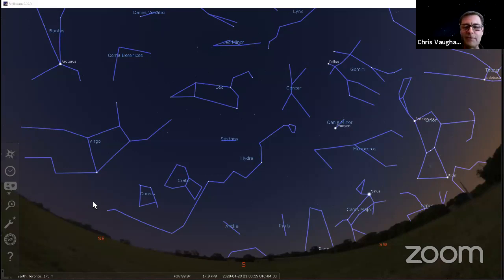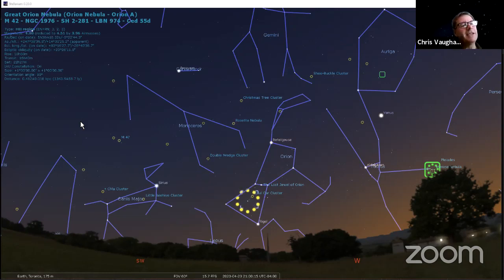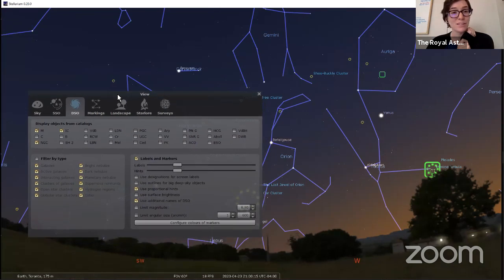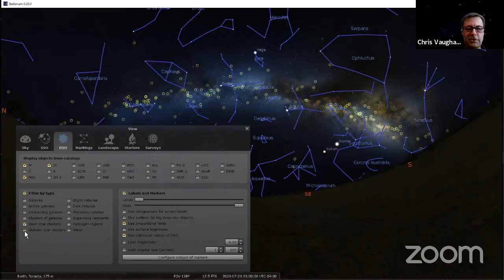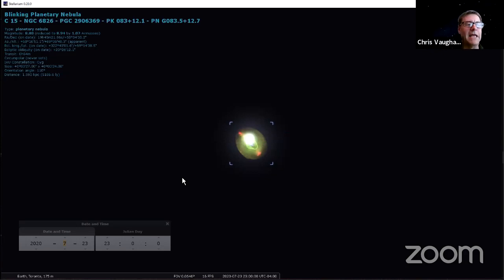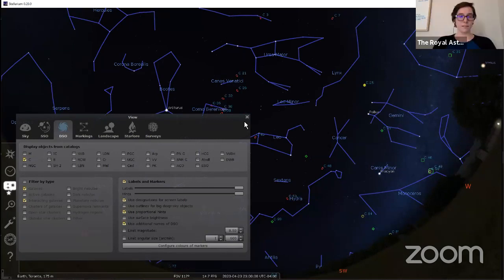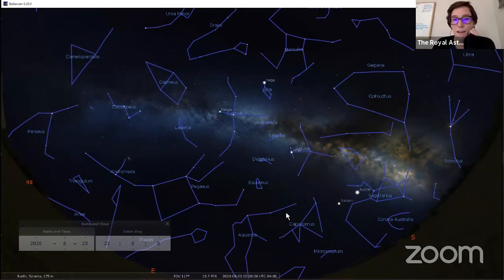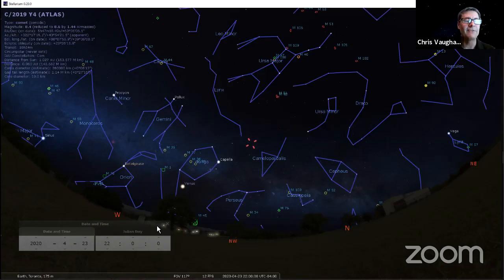The Insider's Guide to the Galaxy - Messier and NGC Catalog